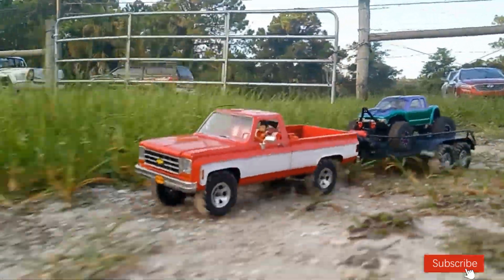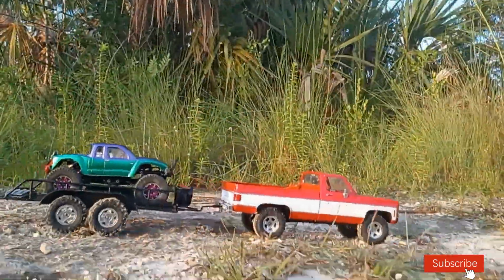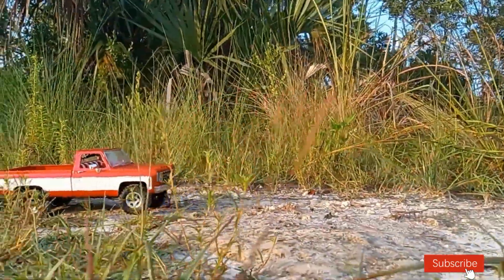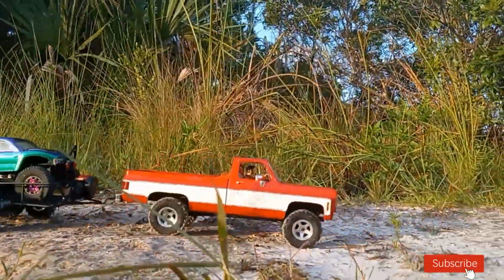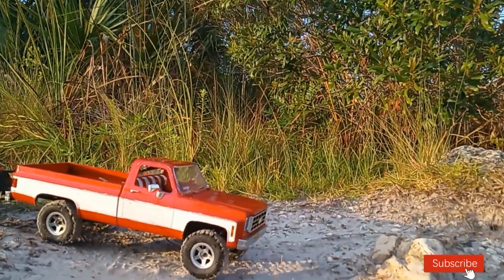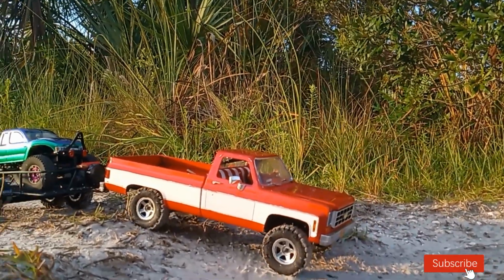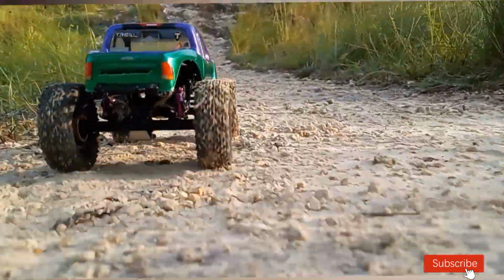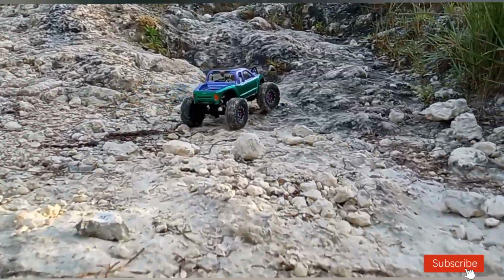Fun day Rock crawling W/@jbsrcs6273 at Aripeka Sandhills preserve